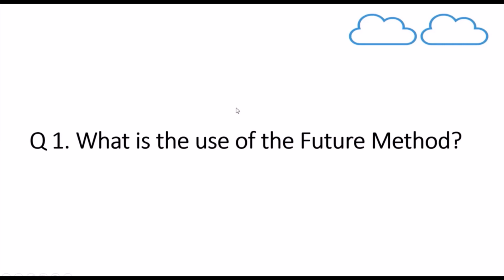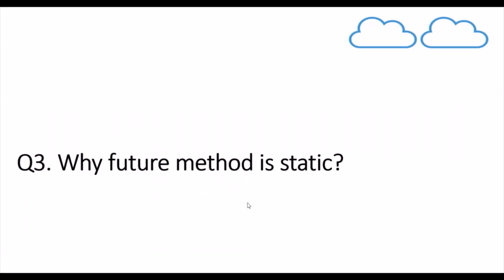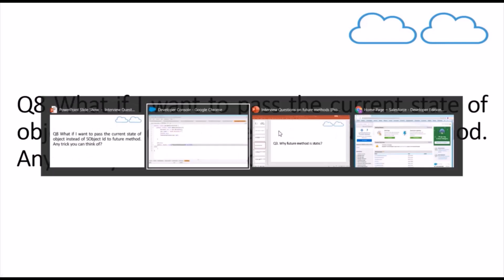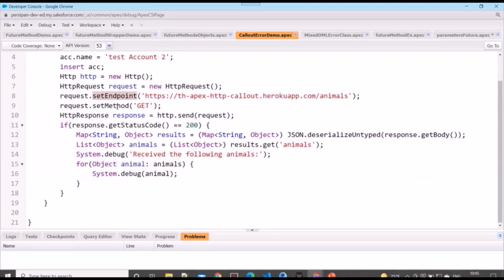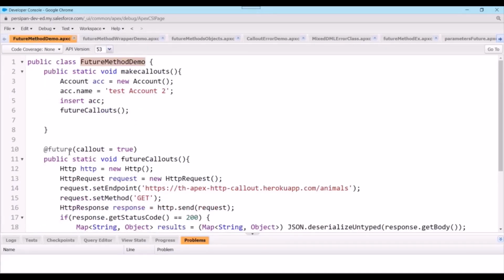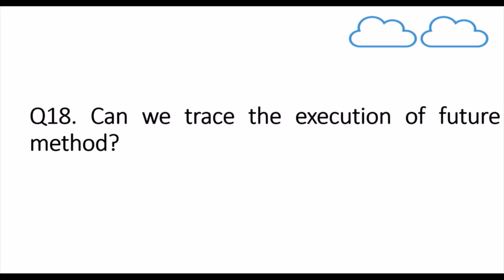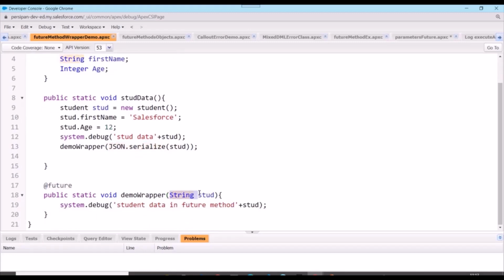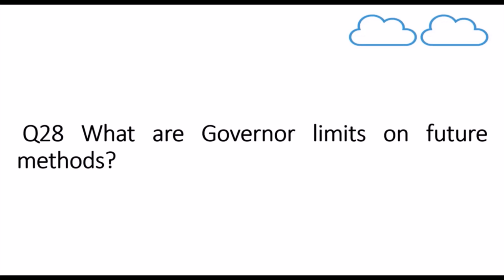Salesforce Developer Interview Questions on Future Methods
In this video, we discuss the Interview questions on future methods asked generally during Salesforce Developer Interviews.

Following is the list of questions discussed in the video:

Q 1. What is the use of the Future Method?
Q 2. What is the return type and modifiers of the Future Method?
Q3. Why future method is static?
Q 4. What are the parameters you can pass to the Future Method?
Q 5. Can we not pass Sobjects as parameters  to the Future Method?
Q6 Why cannot we pass sobjects to future methods ?
Q7. How to work with Sobjects in future methods  then if we cannot pass them as arguments?
Q8 What if I want to pass the current state of object instead of SObject Id to future method. Any trick you can think of?
Q9 How can we call future methods?
Q10 How can we call a future method from process builder?
Q11. Consider a scenario where you are making a DML let’s say update account record and right after that DML you are making a callout to external system. What will happen ?
Q12. How do you resolve this error?
Q13.How can I perform Callouts from Future methods?
Q14 What is a Mixed DML error?
Q15 How to resolve this error?
Q16. How Many Future methods can be defined in a Class?
Q17. Can we call a future method from another future method?
Q18. Can we trace the execution of future method?
 Q19 How can we debug the future method?
 Q20. Can we decide the order in which future method executes?
 Q21. How to test future methods?
Q22. Can we pass wrapper to the future method?
Q23. Can we call a future method from apex schedular?
Q24 What are the best practices for future methods?
Q25 So, consider a scenario where I am calling a future method from Account’s trigger, and there is a batch job running on Account records which performs DML on them. Will the future method be invoked?
Q26. What can be workaround in previous question. How can we avoid exceptions?
Q27. Is there any way we can call future method from batch class’s execute method or from another future method?